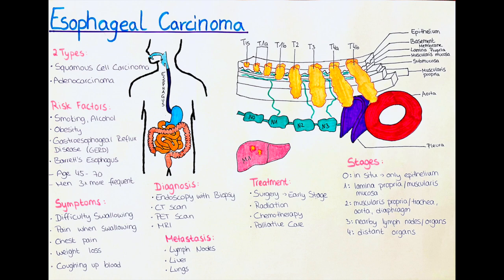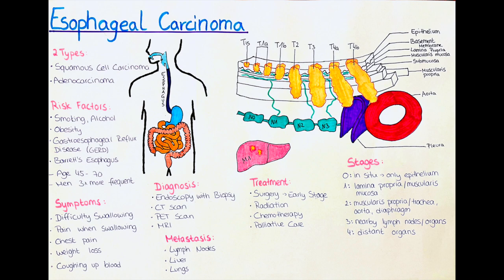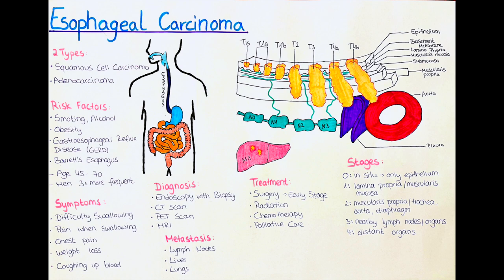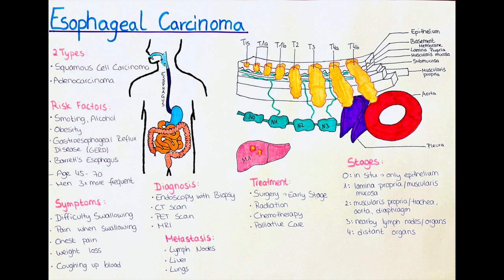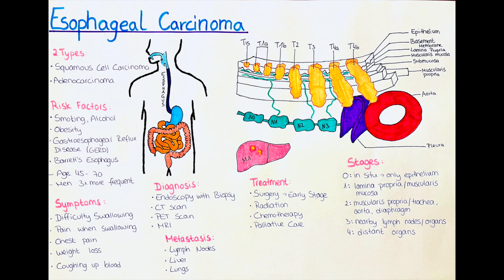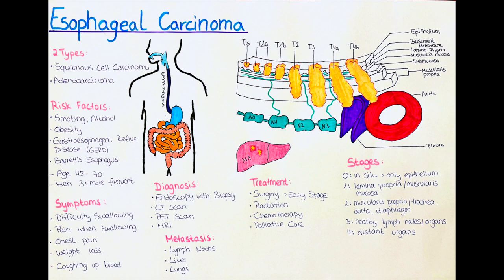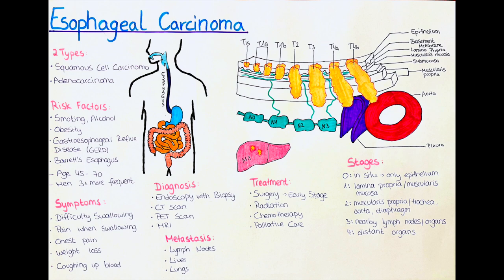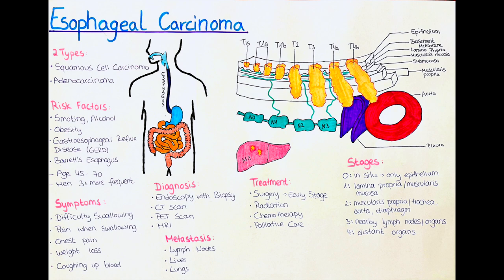Esophageal Cancer - What you need to know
In this video, we will discuss esophageal carcinoma, also known as esophageal cancer. This is a malignant tumor that develops in the esophagus, which is the muscular tube that connects the throat to the stomach. There are two main types of esophageal carcinoma: squamous cell carcinoma and adenocarcinoma. Squamous cell carcinoma is more common in the upper part of the esophagus and is often associated with heavy alcohol consumption and tobacco use. Adenocarcinoma is more common in the lower part of the esophagus near the stomach and is associated with gastroesophageal reflux disease (GERD) and obesity.

Symptoms of esophageal carcinoma include difficulty swallowing, pain when swallowing, chest pain, weight loss, and coughing up blood. Diagnosis involves several tests, including an endoscopy with biopsy and imaging tests like CT scans and PET scans. Treatment options for esophageal carcinoma depend on the stage and location of the cancer and may involve surgery, radiation therapy, and chemotherapy.

Prevention of esophageal carcinoma involves avoiding risk factors like tobacco use and heavy alcohol consumption, eating a healthy diet, maintaining a healthy weight, and managing conditions like GERD and Barrett's esophagus.

Esophageal carcinoma is staged using the TNM system and the American Joint Committee on Cancer (AJCC) staging system. The stages range from 0 to IV, with stage IV being the most advanced. Accurate staging is important for determining the best treatment options and predicting the patient's prognosis.

Esophageal carcinoma is a serious and life-threatening disease that requires prompt medical attention. If you experience any of the symptoms mentioned, please consult your doctor.